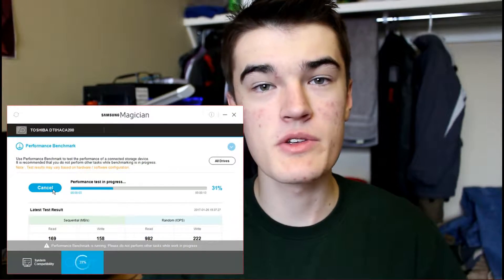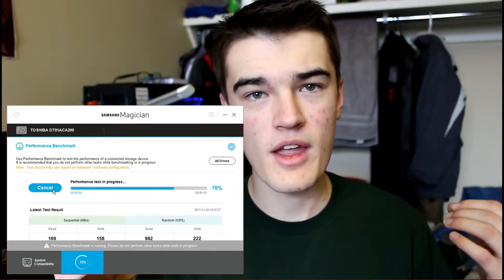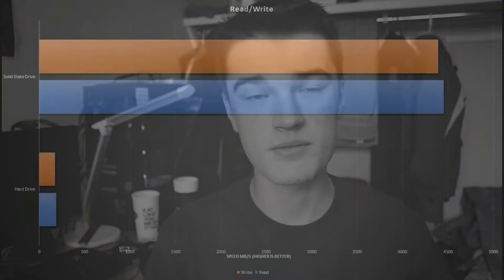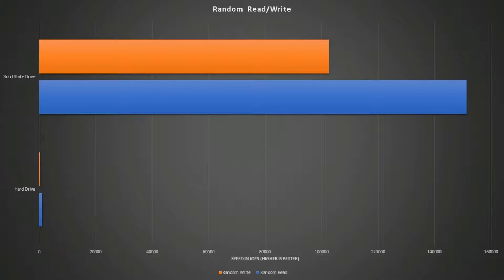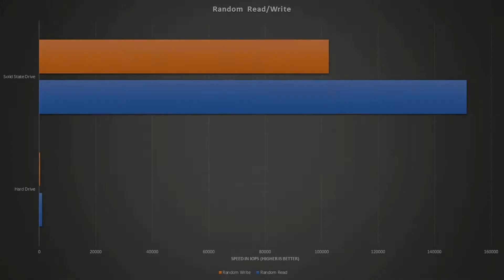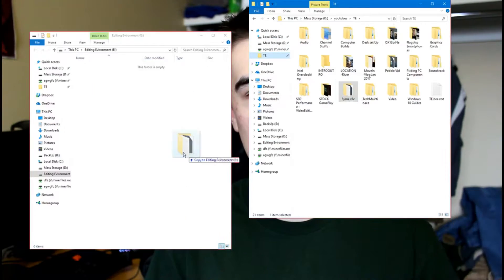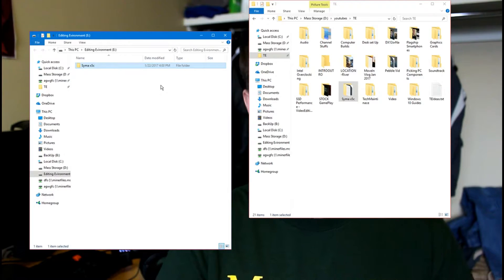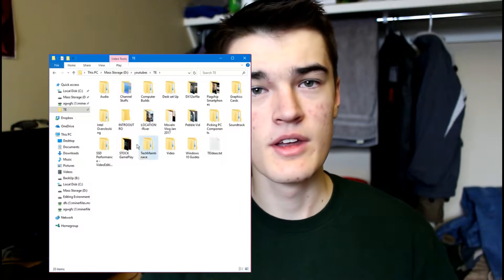SSD vs Hard Drive Video Editing (Flimora)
Should you edit on a solid state drive... Let's find out!In this video I test and explore the differences between a hard drive and a solid state drive when it comes to video editing with Filmora.